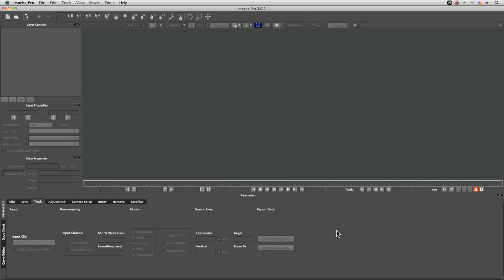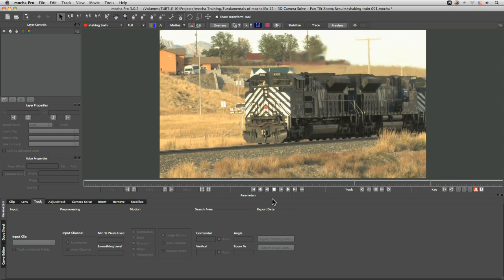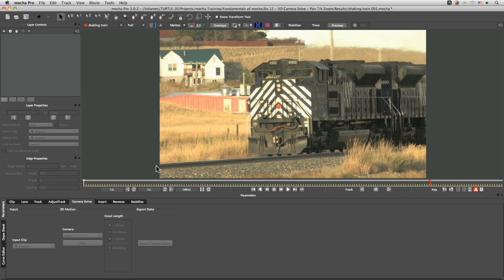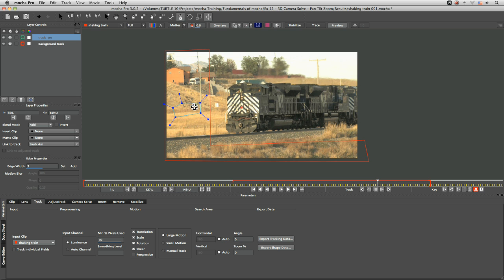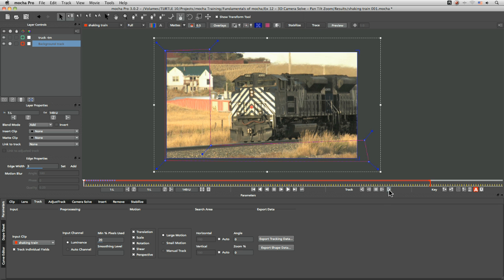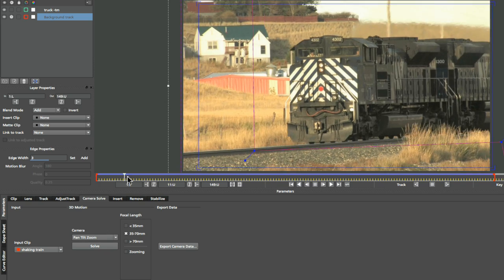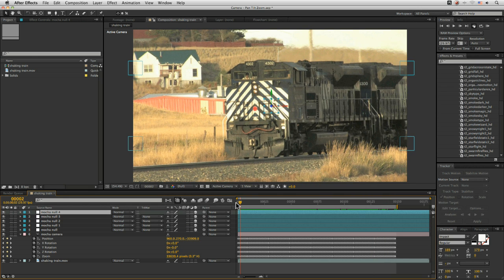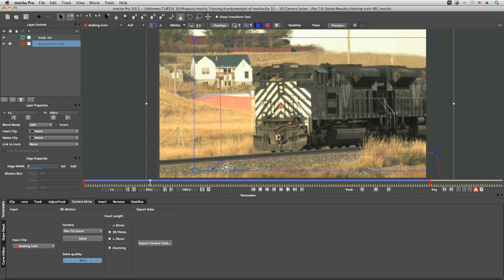Fundamentals of Mocha - 12 - Camera Solver - Pan Tilt Zoom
What you'll learn:
• Solve problems with interlaced footage
• Pick the right type of shape for the Camera Solver
• Set up correct parameters for the shot type
• Check the solve quality in After Effects

Before we look at mocha's Camera Solver, we fix issues with incorrectly interpreted interlaced footage.

Next we identify what the camera motion is in the shot, to correctly create the type of tracked layers required to create the virtual camera.  In this tutorial the movement is Pan Tilt Zoom, so we prepare the main track layer plus a track matte layer.

Once the camera is solved, we look at how to test it in After Effects using both a regular 3D text layer and a 3D particle layer.